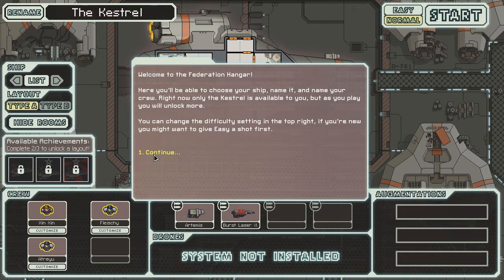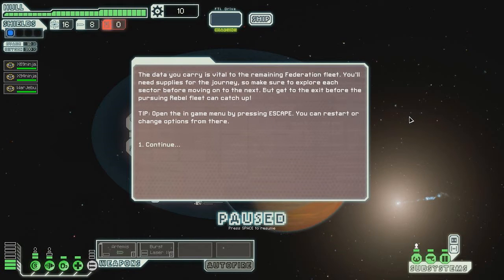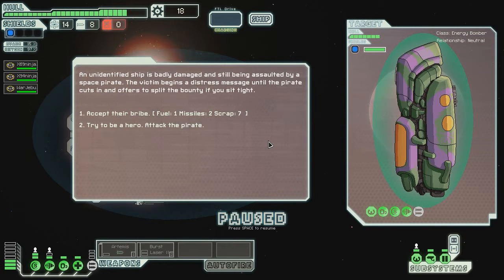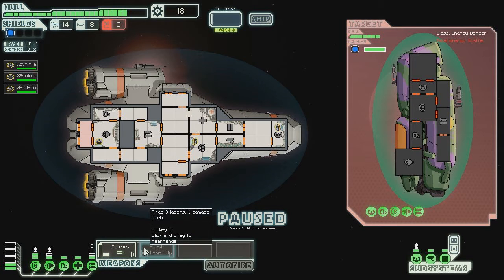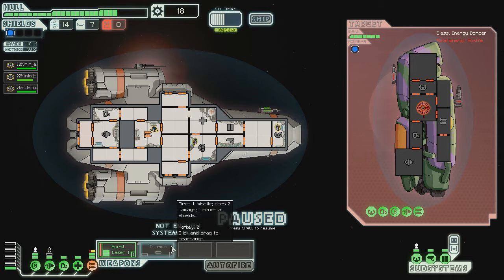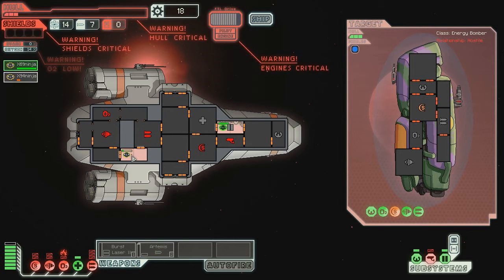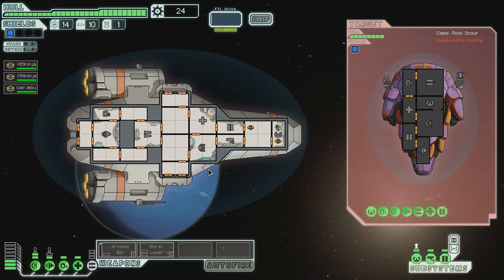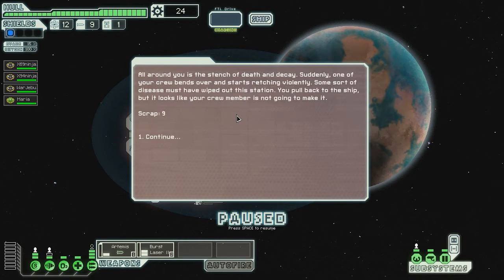FTL: An Expedition for Air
War Jebus' First run of FTL